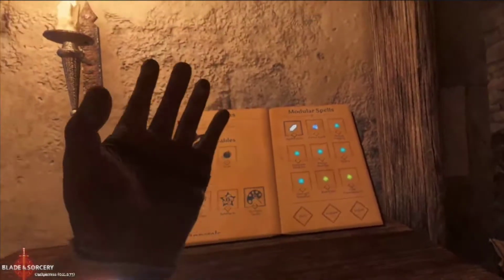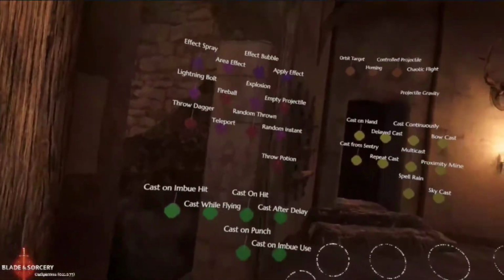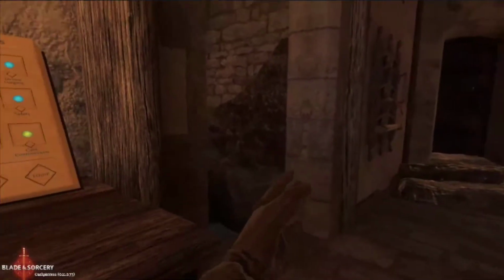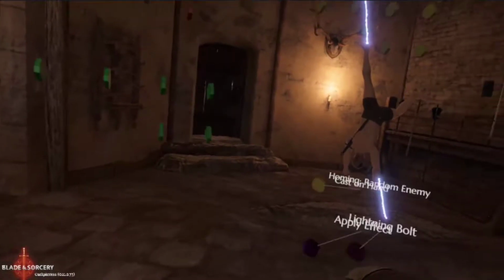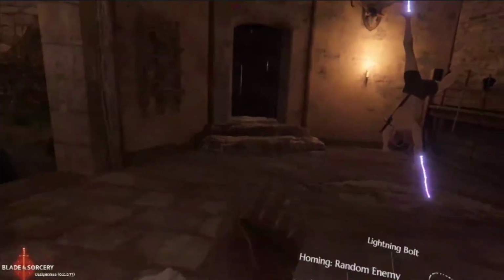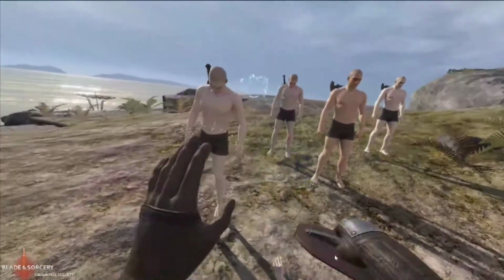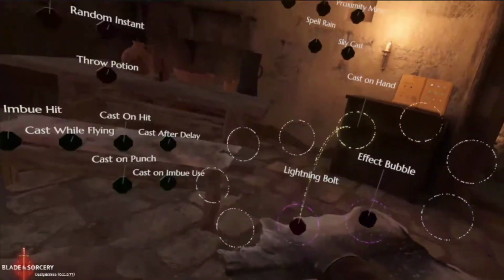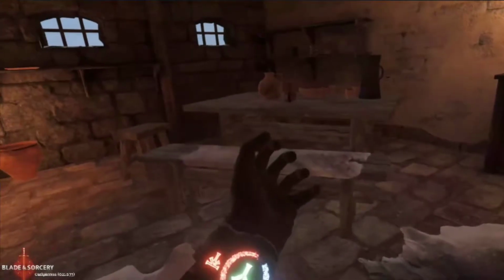MODULAR SPELLS HAVE UPDATED! U11 | BLADE AND SORCERY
updated from u9 modular spells to u11 how awseome!!
 Wanna see me post more? check my tiktok below!
keep up to date in the community section of the channel!

PSN - H_ngamer
MC PC User : H_ngamers
steam : H_ngamers